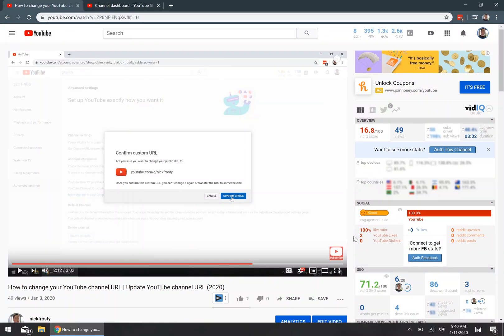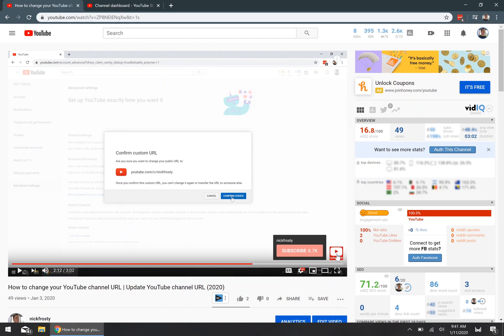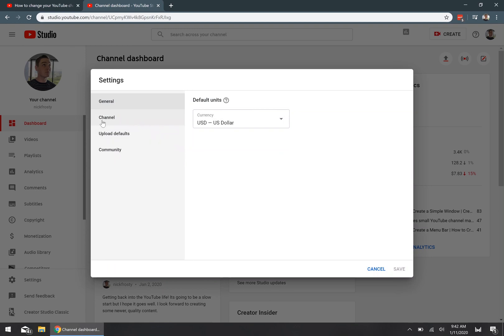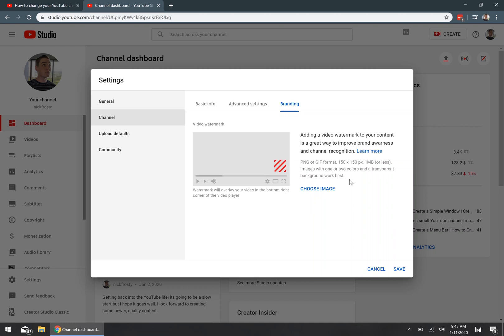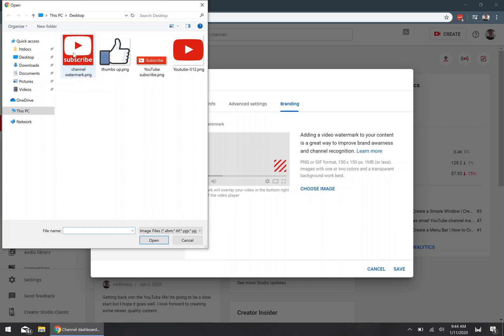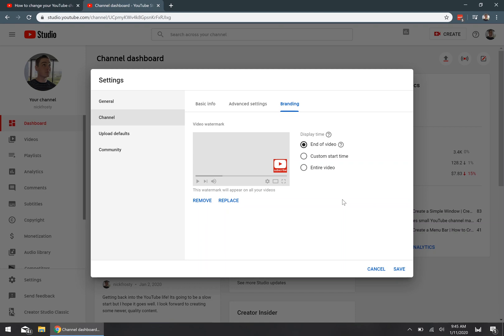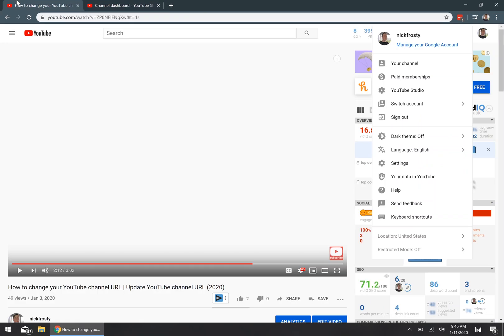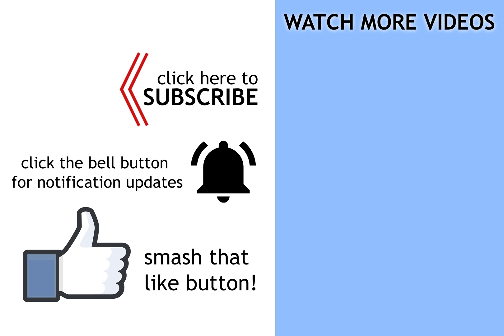Add subscribe button to YouTube videos (2020) | YouTube Watermark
Want to add a watermark to all of your YouTube videos? Well here is how! This video is another part of building your YouTube branding series!